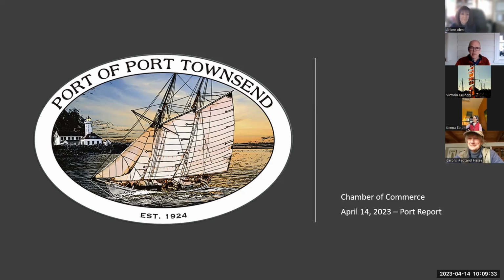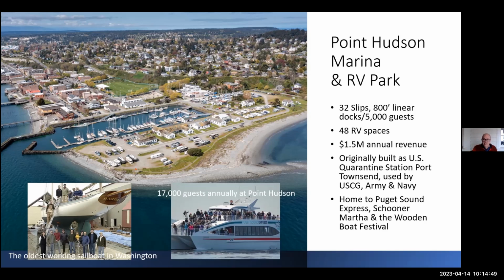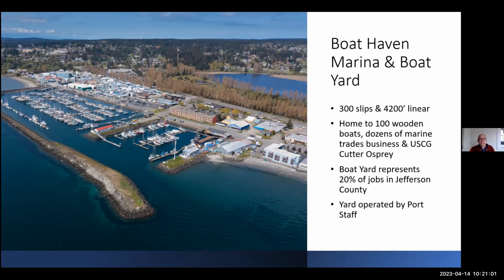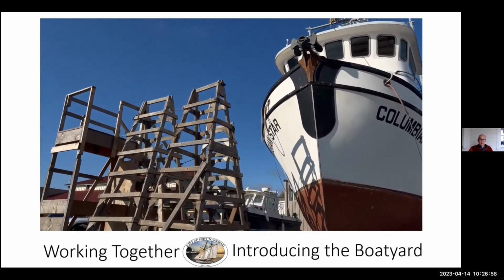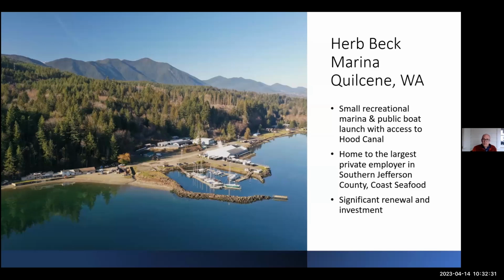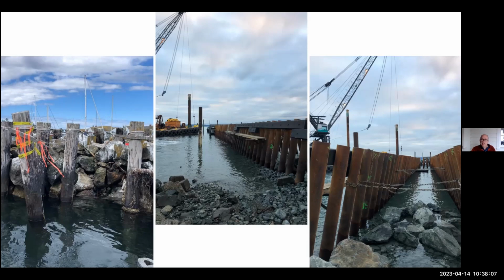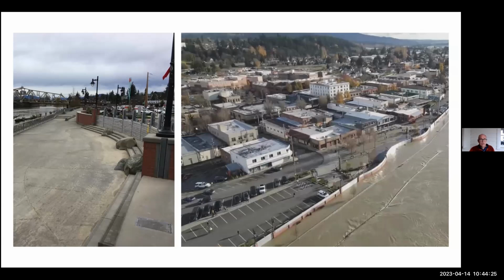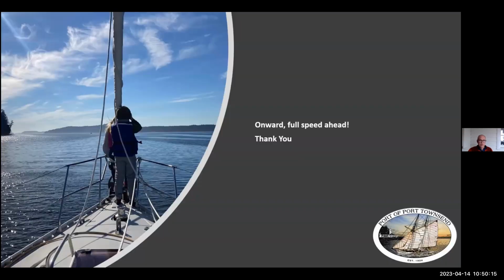Chamber Cafe: Port of Port Townsend's Executive Director Eron Berg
- What does a Port really do?  Did you know they run the airport? It's not only about boats.  Eron Berg spends some time discussing their current and future initiatives and programs and what they mean for the community.